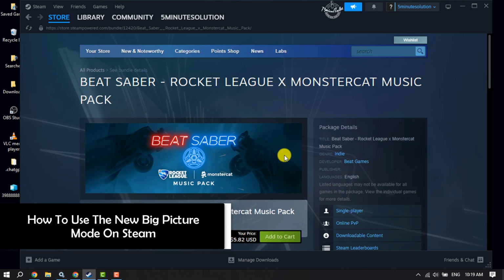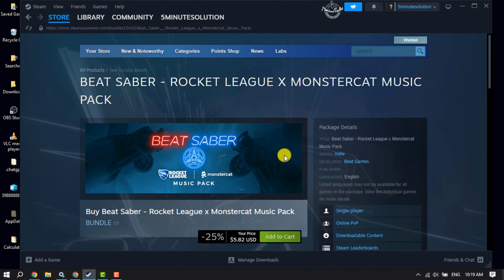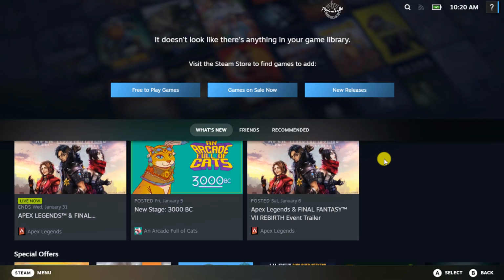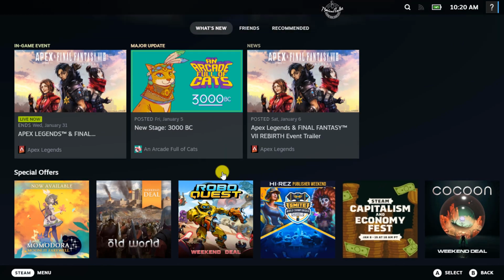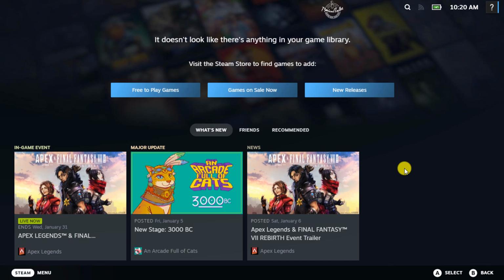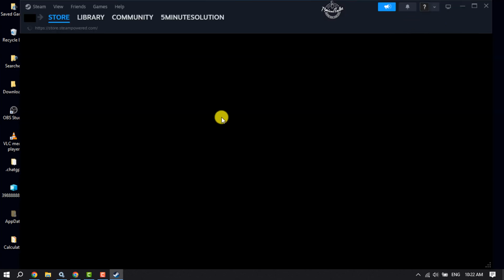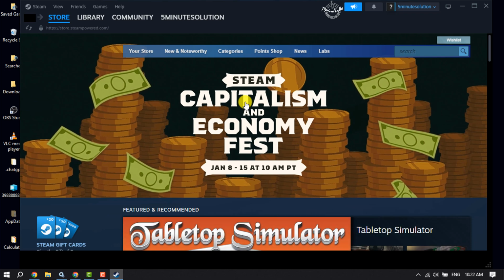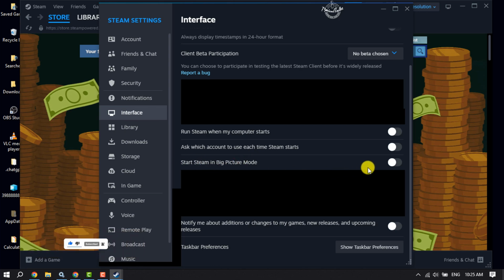How To Use New Big Picture Mode On Steam | Full Guide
The alternative viewing mode, designed for use with a controller on a big screen, has finally got a much-needed UI overhaul. how to enable this big picture mode on steam easily.

How to use the new big picture mode on steam xbox
How to use the new big picture mode on steam ps4
steam big picture mode turn off
steam big picture mode windows 10
How to use the new big picture mode on steam 2021
steam big picture mode shortcut
how to turn on big picture mode steam
how to disable big picture mode when using a controller